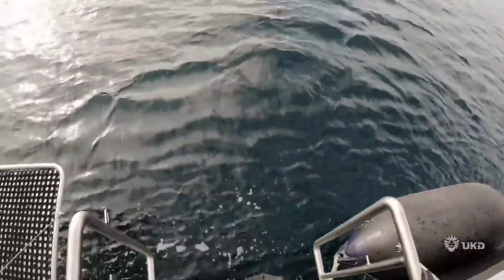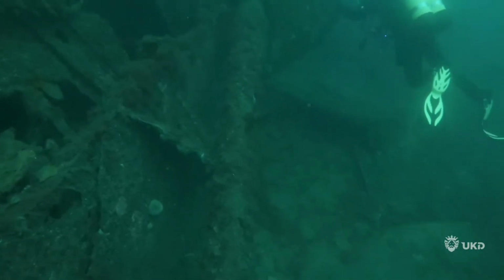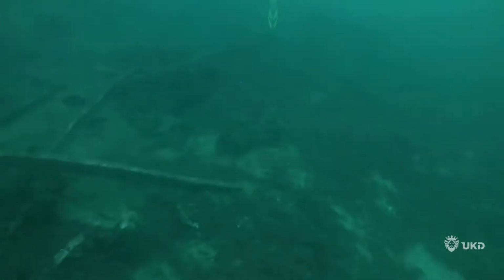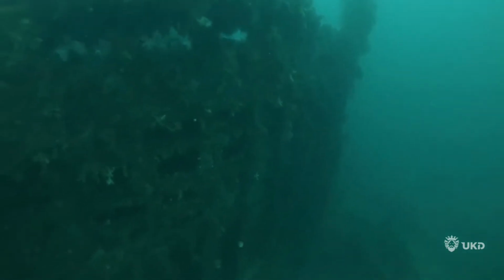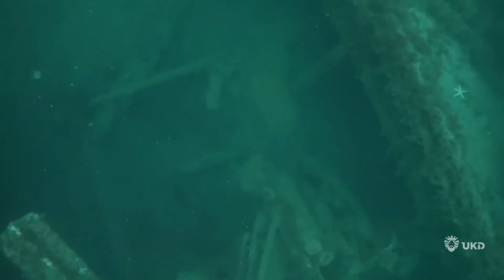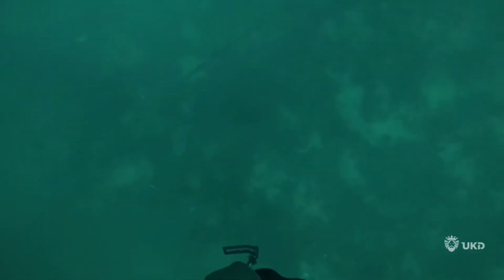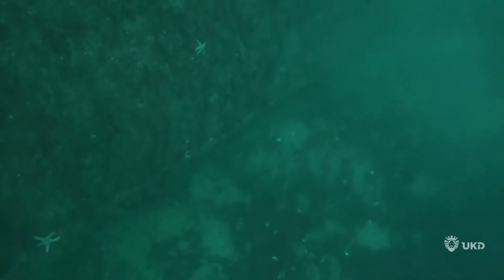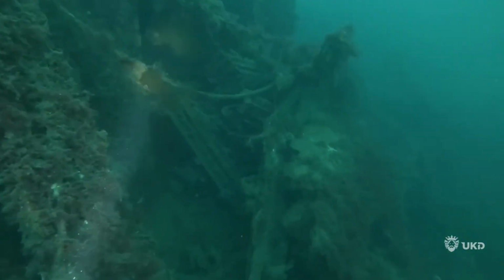The F2 & The Barge - FIRST DIVES - Scapa 2020 Ep.5 ¦ UKDiver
Hello and welcome to Scapa 2020 The Series - Episode 5!

At last, we touch Orcadian waters!! 🙏🙏

In this video we do a shallow dive on the WW2 Wreck of the F2 & Barge to give those who hadn't been in the water for a while chance to freshen up.

Not a bad starter dive and certainly set the scene for the rest of the week viz and temp wise!

Please let me know if this format of video is what you like. I'm trying to balance showing you everything against them just being too long and maybe boring  😱  😱

As always, any comments or questions in the comments below, but please keep it polite and respectful peeps  😘